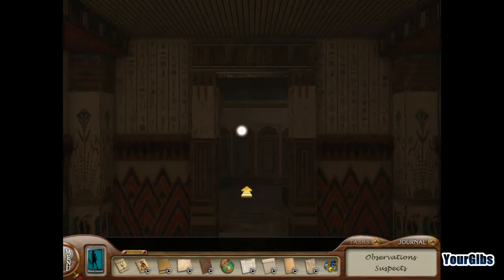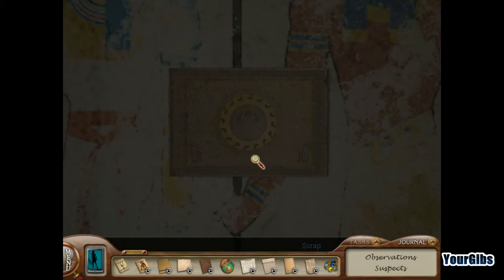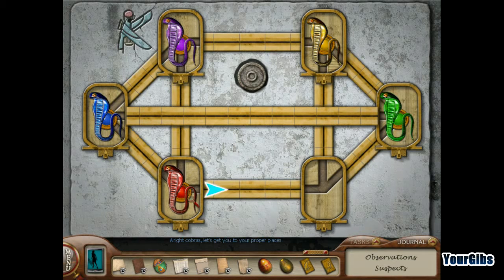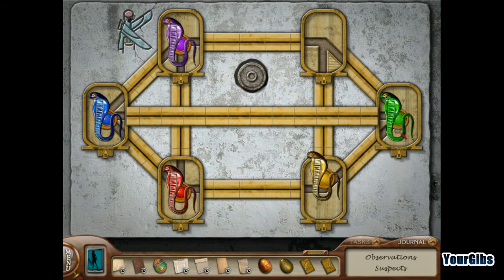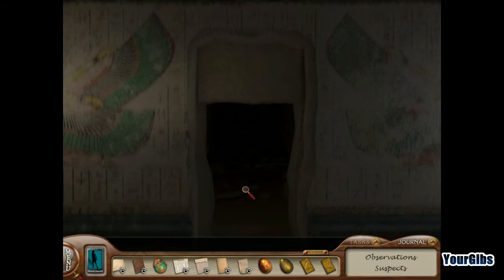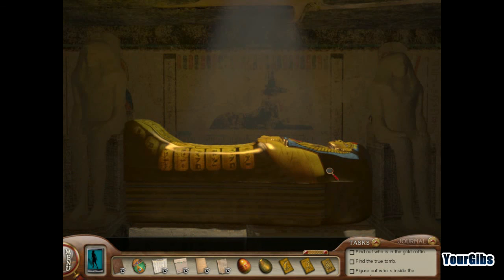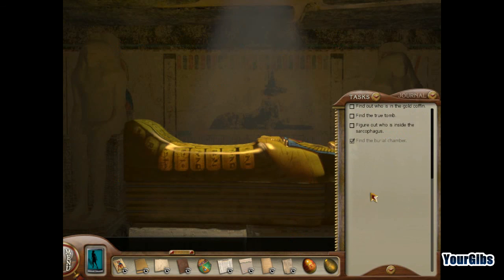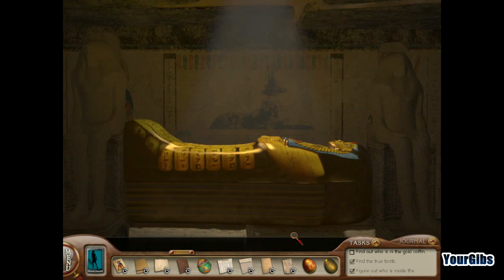Nancy Drew 26: Tomb of the Lost Queen [11] w/YourGibs - FOUND NEFERTARI GOLDEN TOMB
GIVE A LIKE/FAVOURITE FOR *ANOTHER* NANCY DREW ADVENTURE GAME?

Part 11, Found Nefertari Golden Tomb

Let's Play ♦ Nancy Drew 26: Tomb of the Lost Queen (Senior Detective) walkthrough with YourGibs commentary

Unearth Sinister Secrets in an Ancient Egyptian Tomb! Egyptologists and archaeologists are abuzz about recent discoveries by a university dig team, but suspicious accidents left the group isolated and leaderless. Is a curse burying their progress or is someone sabotaging their success? Find out as you assume the role of Nancy Drew and uncover the lost secrets buried within the Tomb of the Lost Queen!